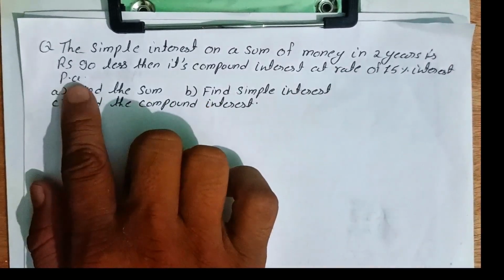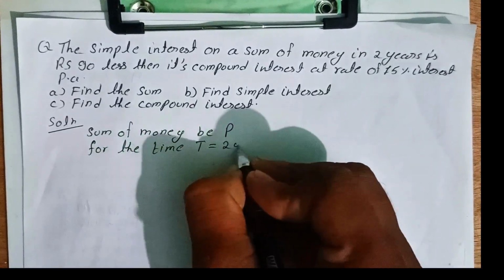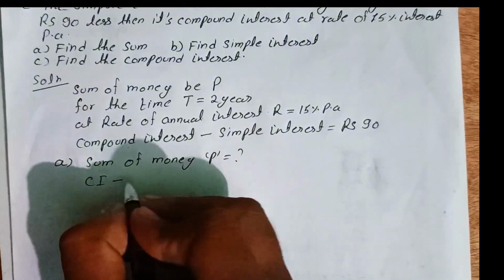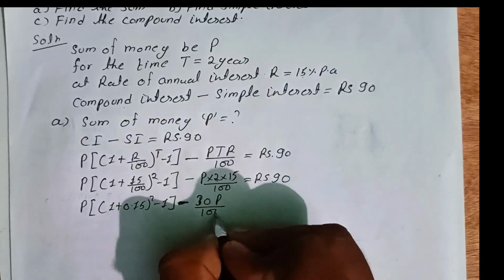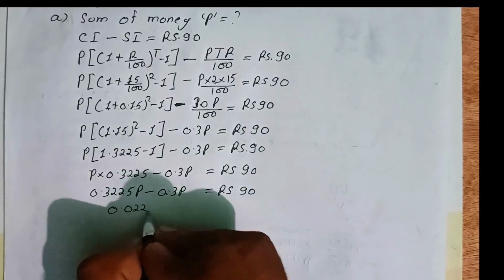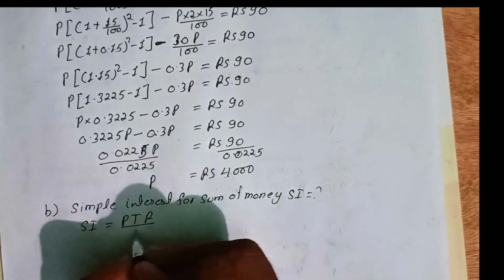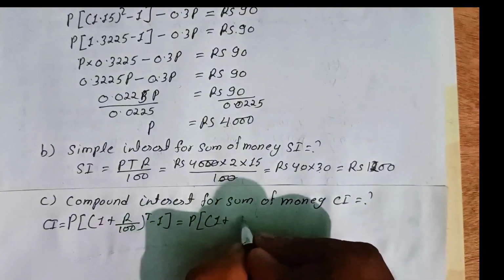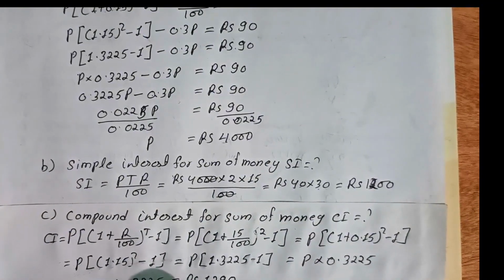Compound Interest: CI - SI = 90 for 2 years at 15% p.a . Find sum of money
Compound Interest: For certain sum of money  simple interest for 2 years is Rs.90 less then the compound interest annually at 15% p.a. What is the sum of money?